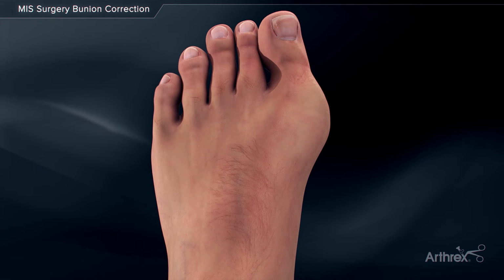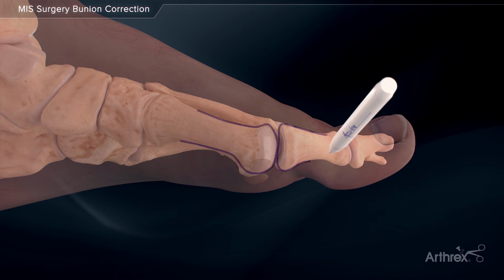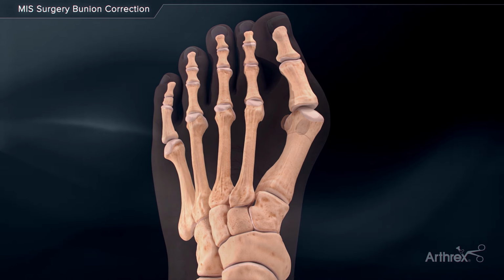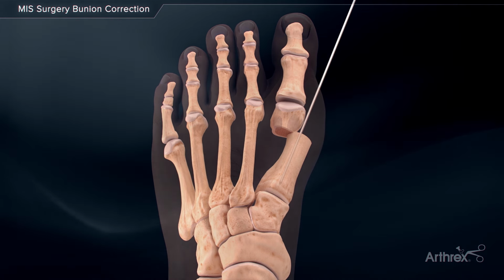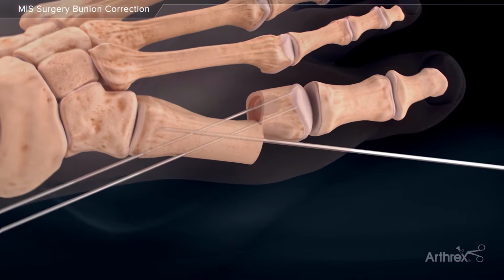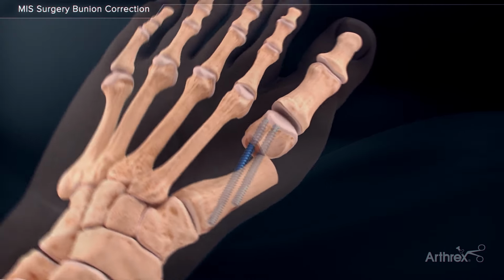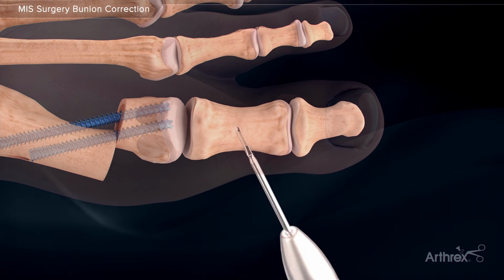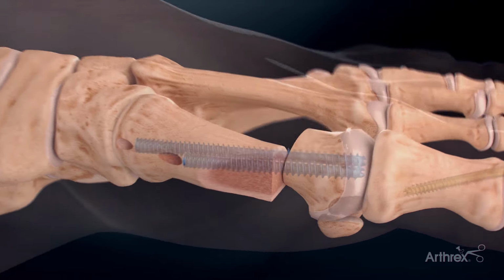Arthrex Bunionectomy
The Arthrex MIS platform allows surgeons to perform minimally invasive bunion surgery with equivalent results to traditional open procedures.1

Reference
1. Brogan K, Lindisfarne E, Akehurst H, Farook U, Shrier W, Palmer S. Minimally invasive and open distal chevron osteotomy for mild to moderate hallux valgus. Foot Ankle Int. 2016;37(11):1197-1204. doi:10.1177/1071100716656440